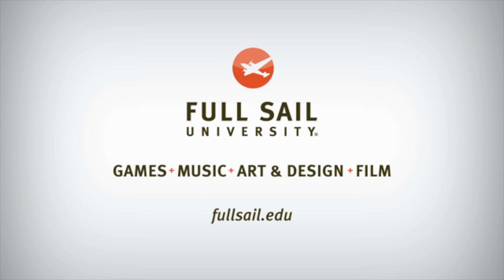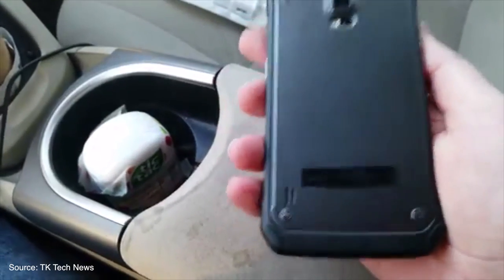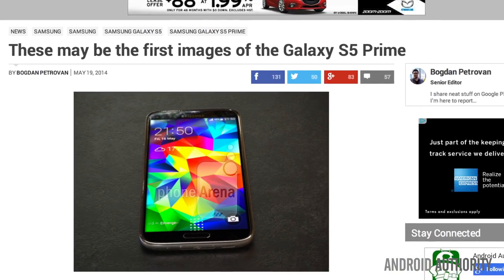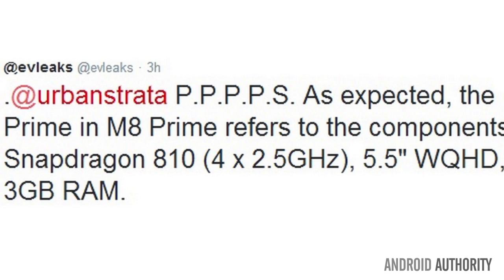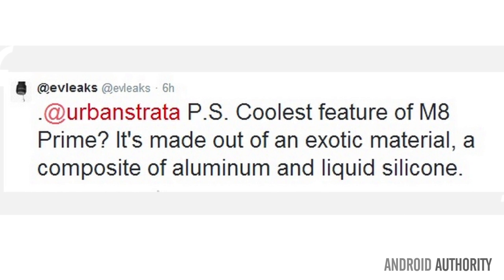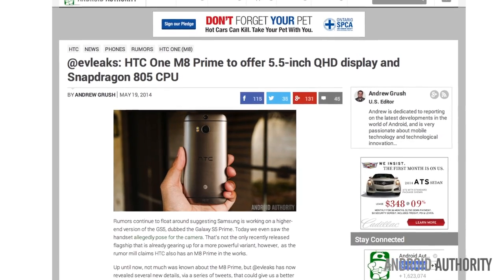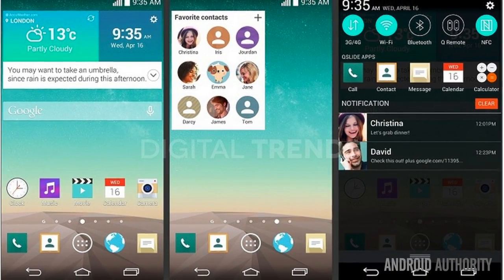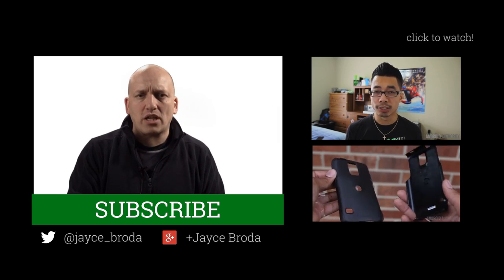Galaxy S5 Prime & Active, HTC Prime M8, and LG G3 Leaks - Android Weekly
- Jayce talks about the Prime phones from Samsung and HTC, and the Samsung Galaxy S5 Active, and more leaks regarding the LG G3